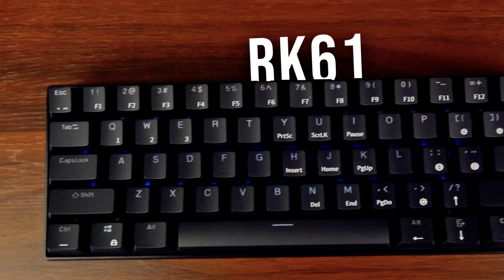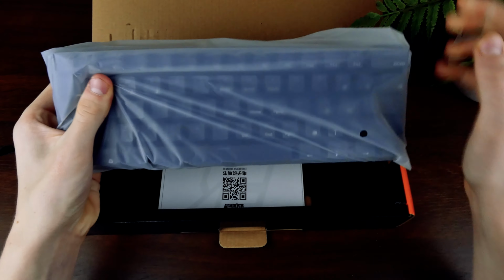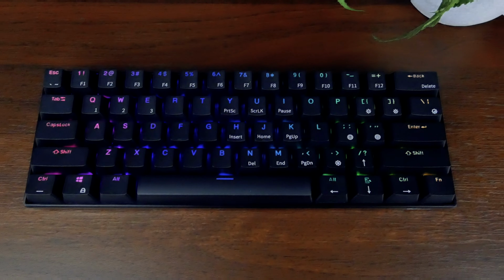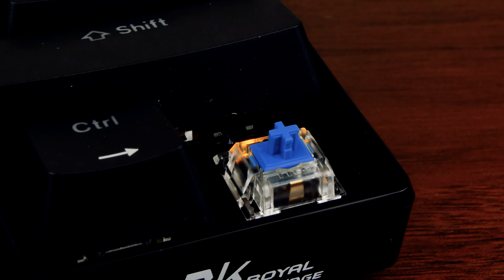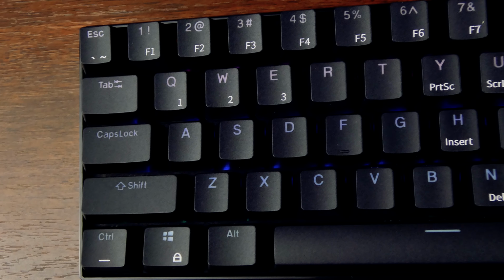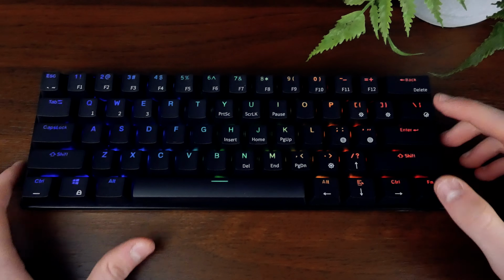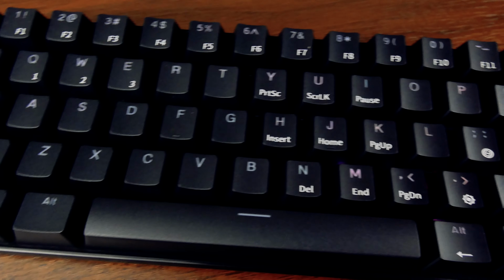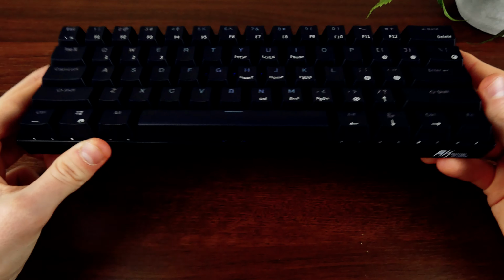Royal Kludge RK61 Review - Best Budget 60% Keyboard?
Timestamps:
0:00 - Intro
0:43 - Unboxing
3:25 - Design
4:14 - Switches and Keycaps
5:13 - Software
6:12 - RGB Effects
8:53 - Typing Test
10:40 - Final Verdict
11:20 - Outro

Thanks!